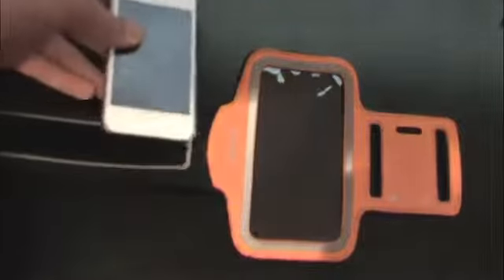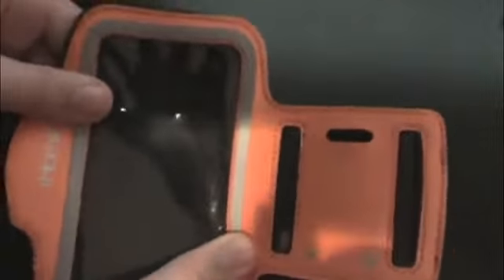iHome Sport Sleeve Unboxing and Review325